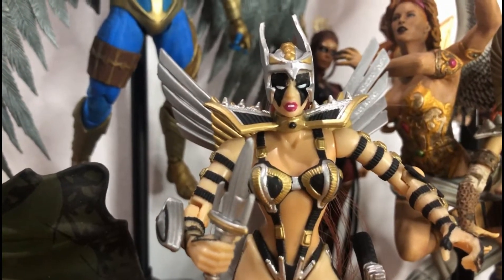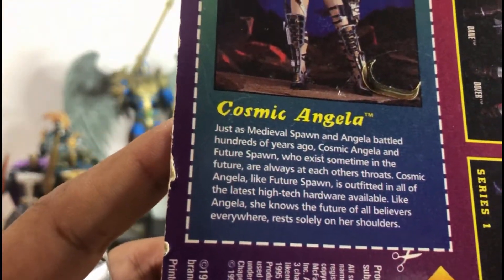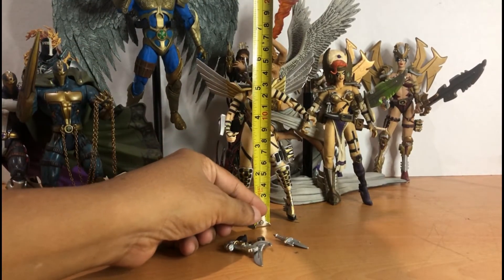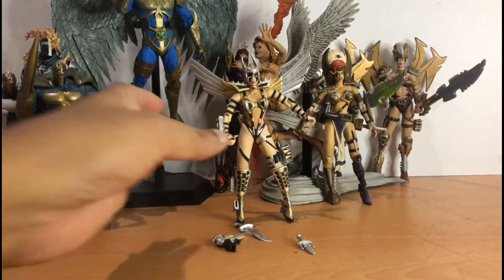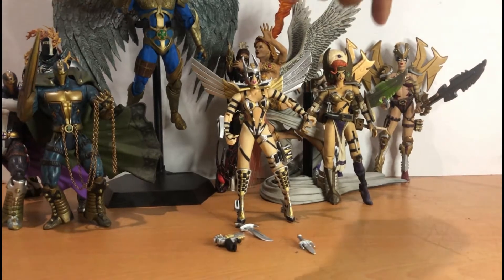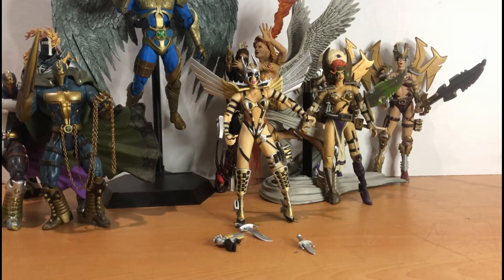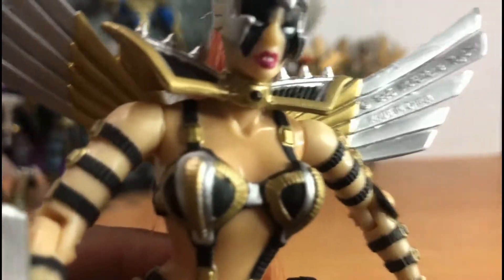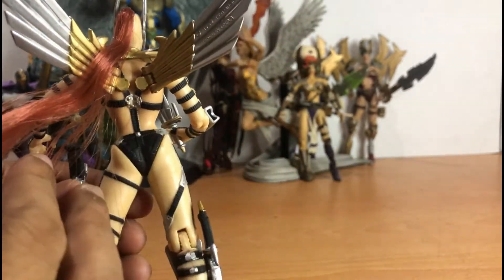Cosmic Angela-Spawn series 3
2nd mcfarlane angela figure